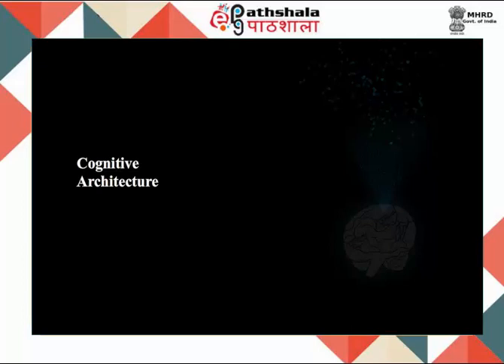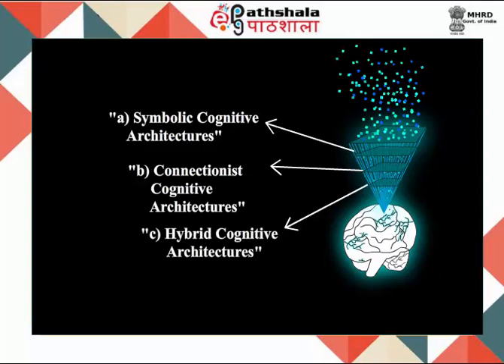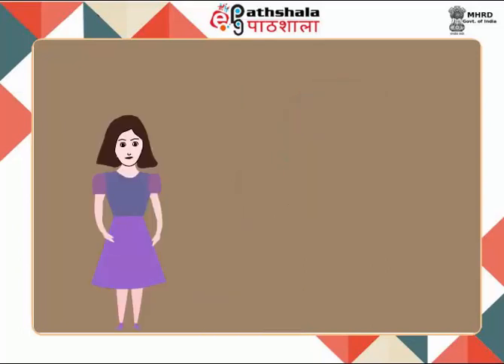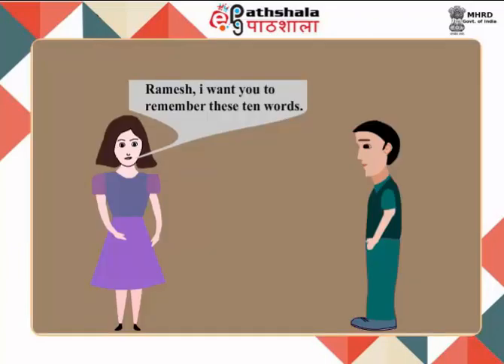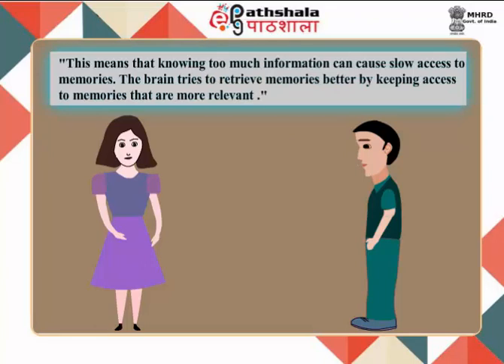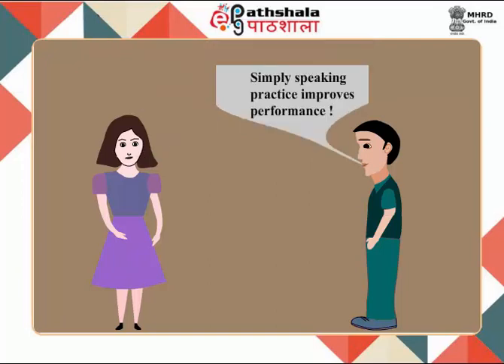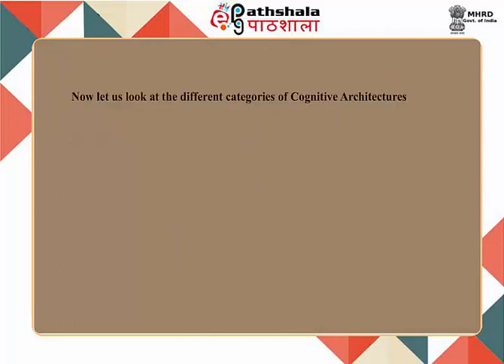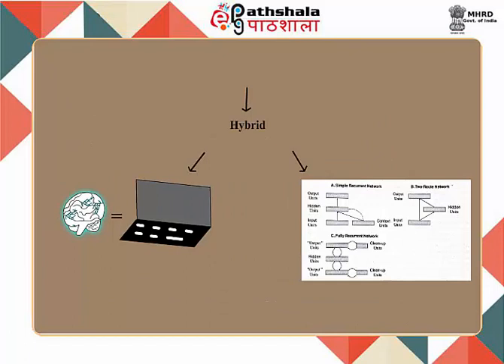Unit 3 - Cognitive Architecture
Computational Cognitive Modeling